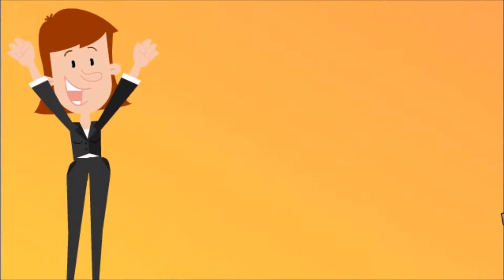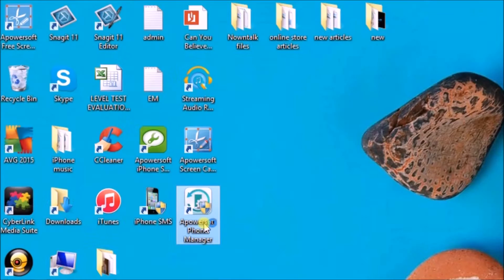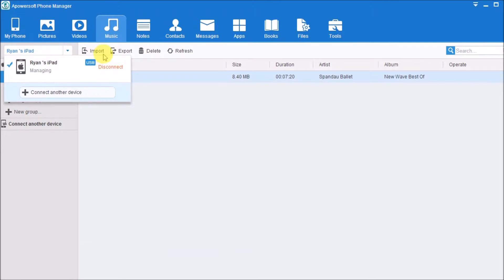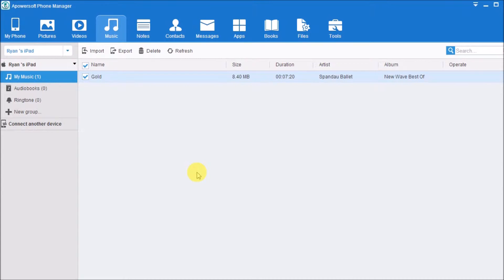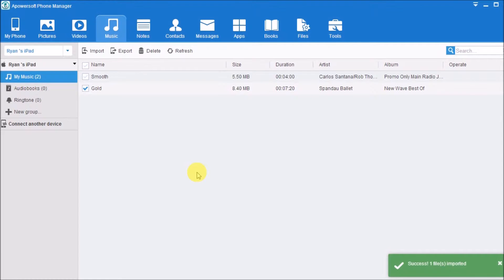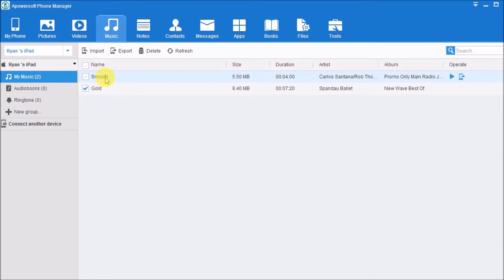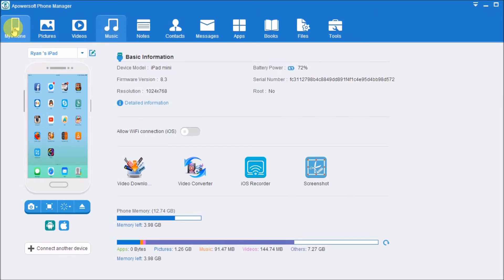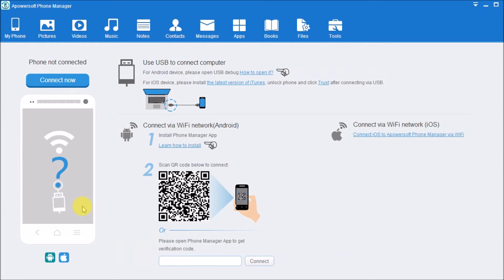How to Transfer Music to iPad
This video shows how to transfer music from PC to iPad with a handy tool. Within a few steps, all the songs you want to transfer will be saved on your iPad without using iTunes. Check it now!